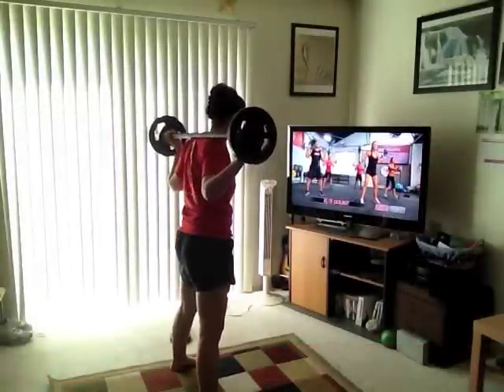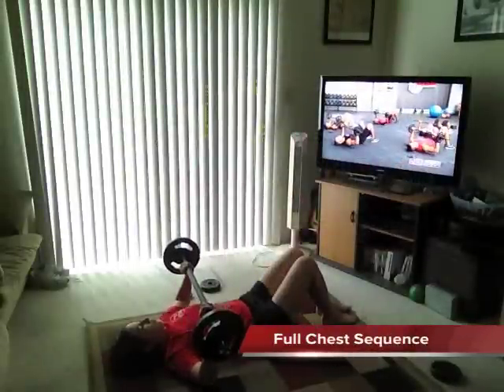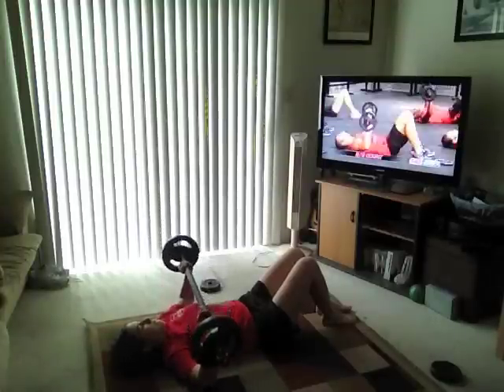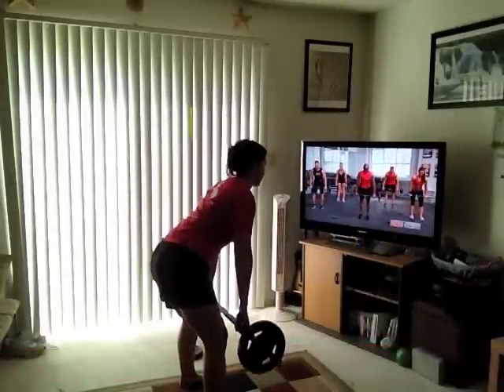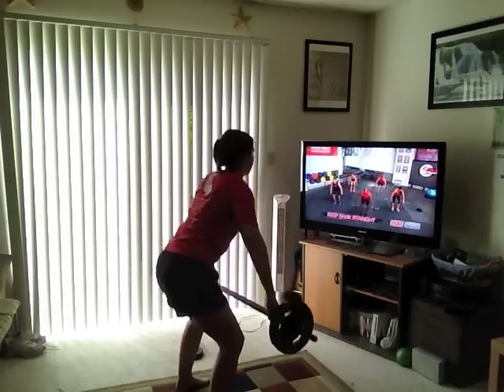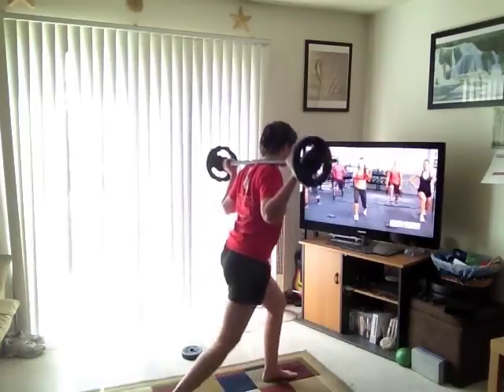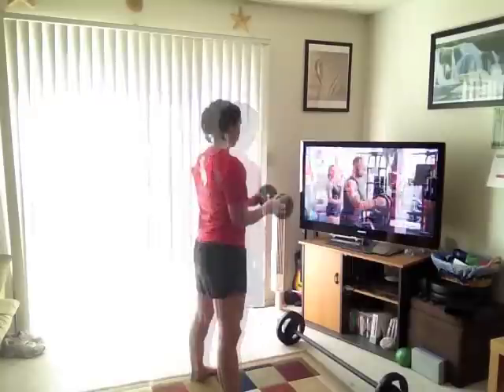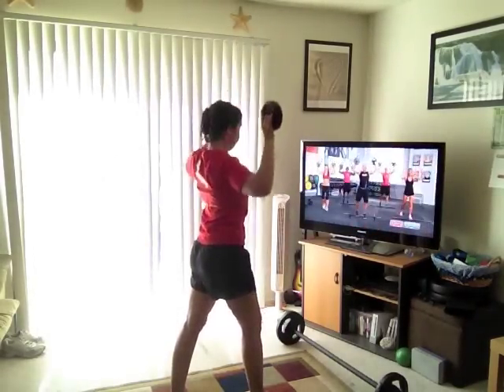GF2Revolution: Les Mills PUMP- Pump Challenge Day 10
Les Mills PUMP Day 10. We got the PUMP Challenge and HardCore Abs on the schedule today. Getting stronger every day! Would love to hear from you guys!